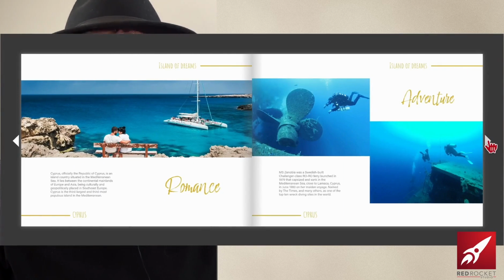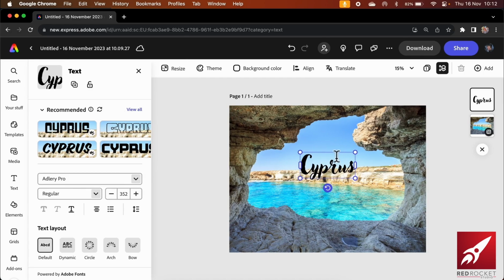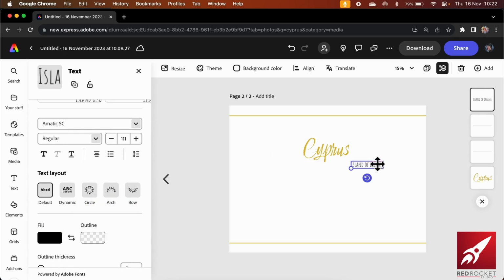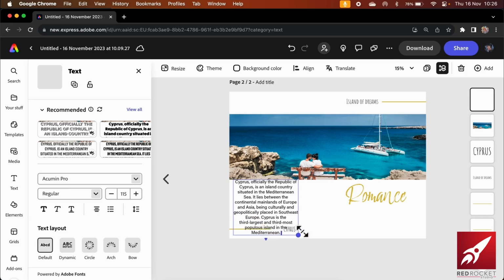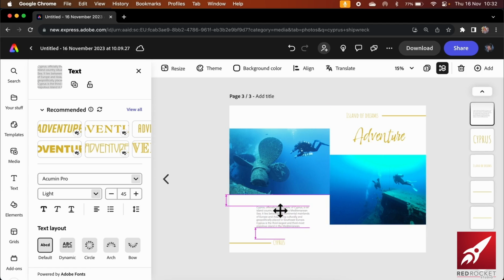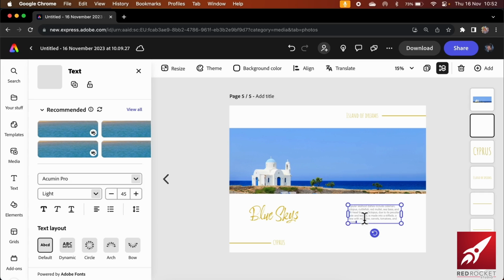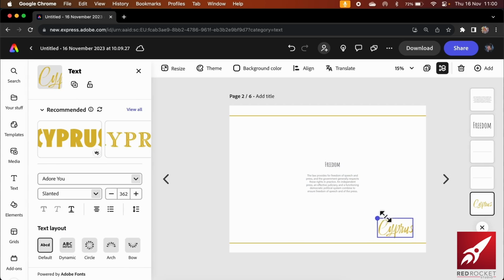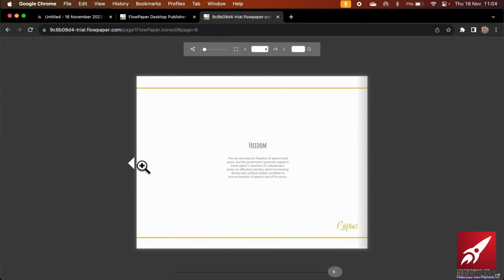NEW ADOBE EXPRESS | Beginners Step-by-Step Tutorial to Make a Professional Multi-Page Brochure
In this tutorial taken from our full course (details below) Tim will take you through step-by-step how to create an online brochure and then put it into a free flipbook creator which can then be published online.

Whatever your skill level, Tim will take you through easy steps from setting up the original document sizes, through to importing images, making multiple pages and creating professional looking text.

adobeexpress is your all-in-one AI tool for expressing your creativity and making stunning social posts, images, videos, flyers, and more.

It houses incredible generative AI features powered by AdobeFirefly where you can quickly animate words and images, transform your text prompts into extraordinary images, and words that just jump out at you using generative AI.

You have a choice of a vast selection expertly crafted premium static and video templates that you can customize, as well as access a treasure trove of over 200 million Adobe Stock photos, videos, and audio files to bring your creations to life.

In the full 6 hour course Tim will show you how to do all of these and more.

🎓 About Tim:
Tim is a Top Teacher on Skillshare who has trained teams at global brands like BBC, Nissan, Disney, Nikon, Shiseido, and News International.

📚 Watch the Full Course Here:
▶️ On Skillshare
3 separate classes
Beginners Course in New Adobe Express

 (Get 1 month free with these links if you're new to Skillshare)

▶️ On Udemy
New Adobe Express - From Beginner to Expert

🚀 More Learning:
🎨 Skillshare